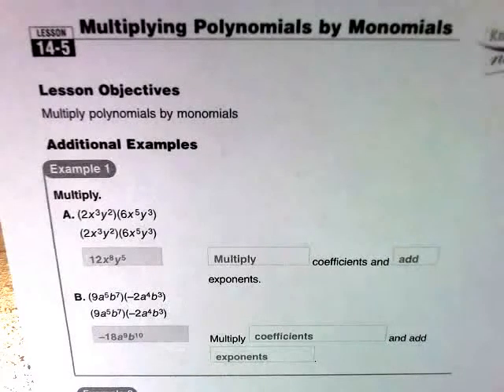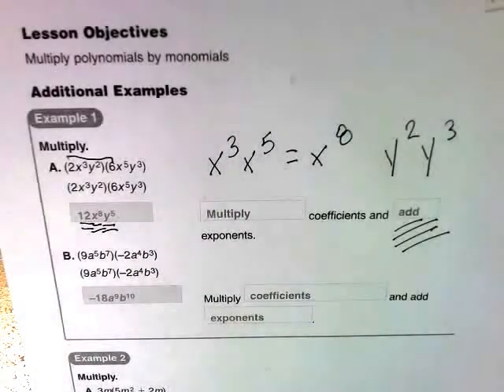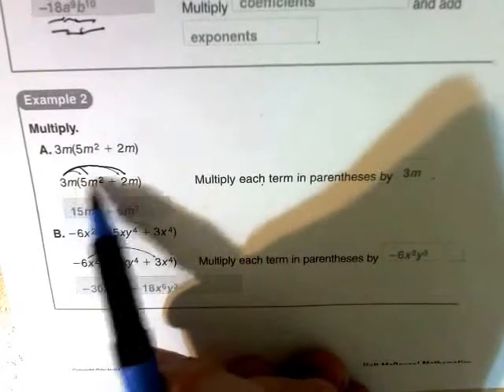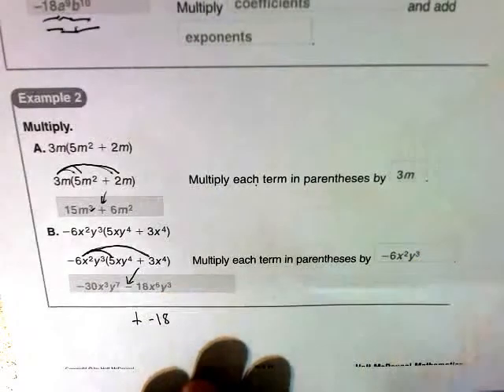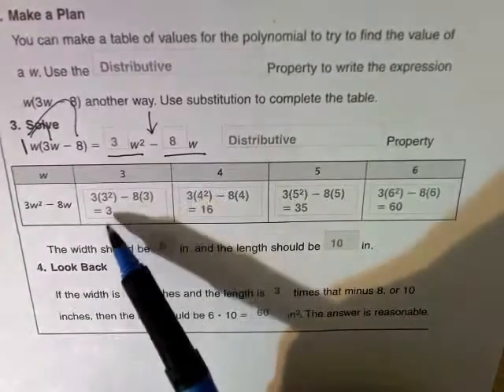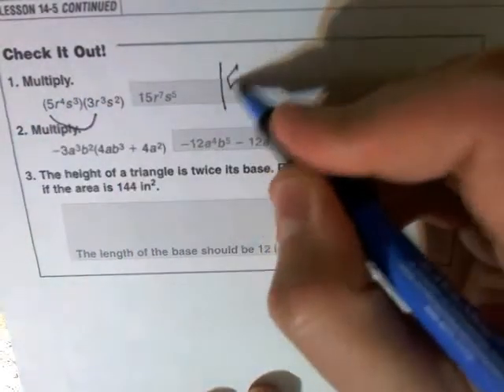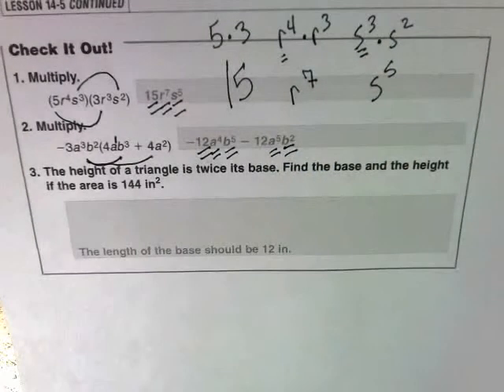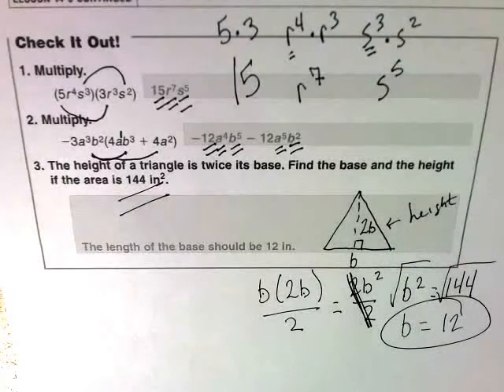Notes - Eighth Grade - Chapter 14 Section 5 Complete